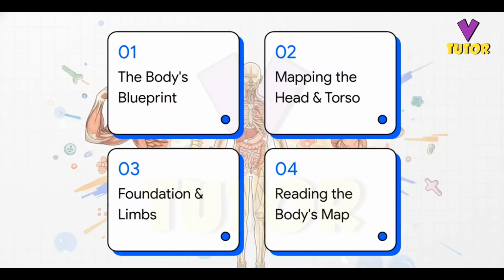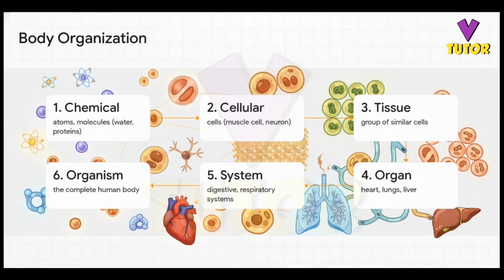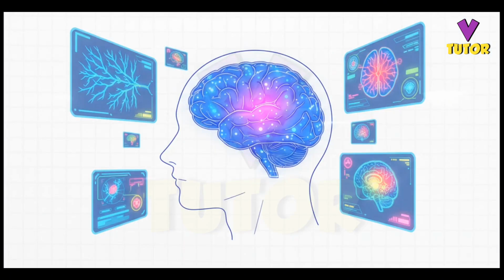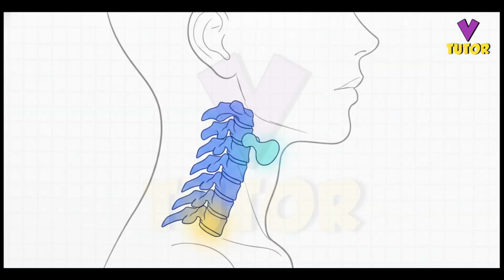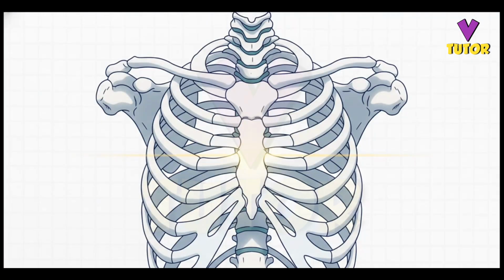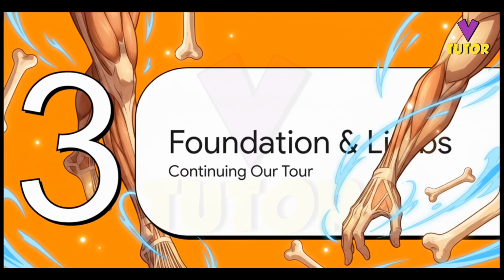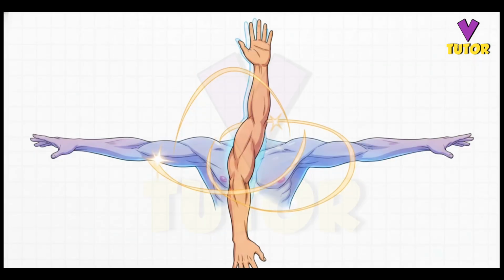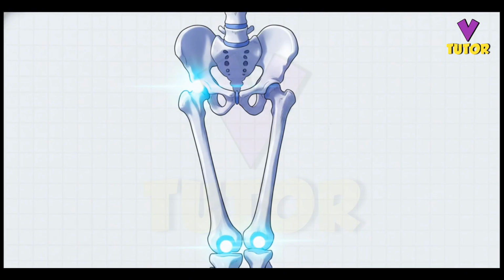Organization of Human Body & Major Surface and Bony Landmarks | Anatomy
Learn the organization of the human body and identify major surface and bony landmarks in each body region. Simple, exam-oriented anatomy notes for nursing and medical students.

Organization of the Human Body
The human body is structurally organized from simple to complex levels. These include the chemical level, cellular level, tissue level, organ level, system level, and organism level. This organization helps in understanding how body systems work together to maintain life.

Major Surface and Bony Landmarks by Body Region
Head and Face
Important bony landmarks include the frontal bone, parietal bones, temporal bone, occipital bone, zygomatic bone, maxilla, and mandible. Surface landmarks such as the orbit, mastoid process, and external auditory meatus are commonly used during clinical examination.
Neck
The neck contains the hyoid bone, cervical vertebrae, and C7 vertebra prominens. Key surface landmarks include the thyroid cartilage, cricoid cartilage, and sternocleidomastoid muscle.
Thorax (Chest)
Major bony landmarks are the sternum, ribs, and thoracic vertebrae. Surface landmarks include the sternal angle (Angle of Louis), suprasternal notch, intercostal spaces, and costal margin.
Abdomen
Bony landmarks include the lower ribs, lumbar vertebrae, iliac crest, and pubic symphysis. Surface landmarks include the umbilicus, linea alba, and abdominal quadrants (RUQ, LUQ, RLQ, LLQ).
Pelvis
Important bony landmarks are the ilium, ischium, pubis, sacrum, and coccyx. Surface landmarks include the anterior superior iliac spine (ASIS) and ischial tuberosity.
Upper Limb
Key bony landmarks include the clavicle, scapula, humerus, radius, ulna, and carpals. Surface landmarks include the acromion process, olecranon process, and styloid processes.
Lower Limb
Important bony landmarks are the femur, patella, tibia, fibula, tarsals, and calcaneus. Surface landmarks include the greater trochanter, patella, tibial tuberosity, and malleoli.

ExamPreparationorganization of human body
surface anatomy
bony landmarks
anatomy for nursing students
human body regions anatomy
surface landmarks anatomy
nursing anatomy notes
basic anatomy for nurses

organization of human body
surface anatomy
bony landmarks
surface landmarks anatomy
nursing anatomy notes